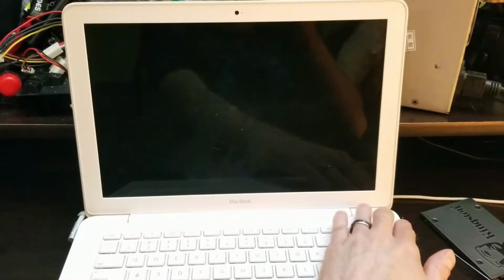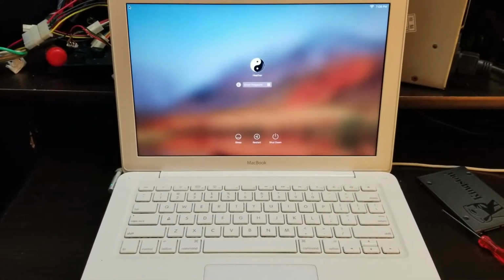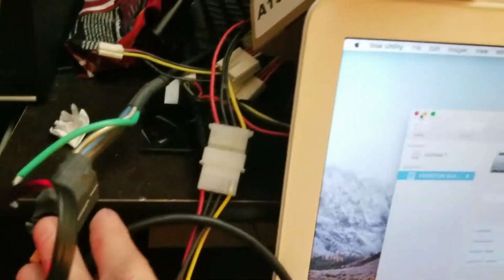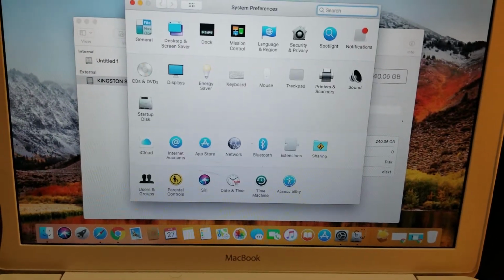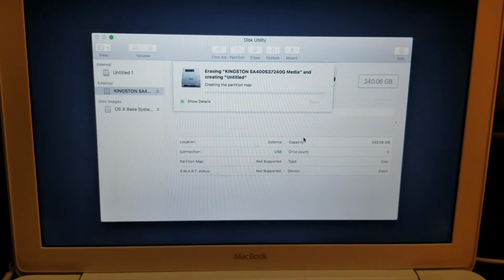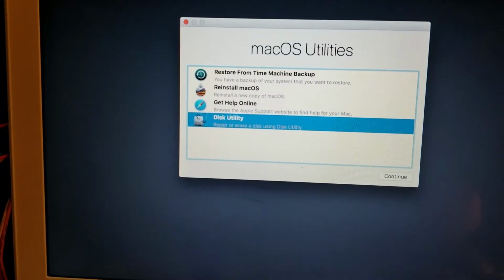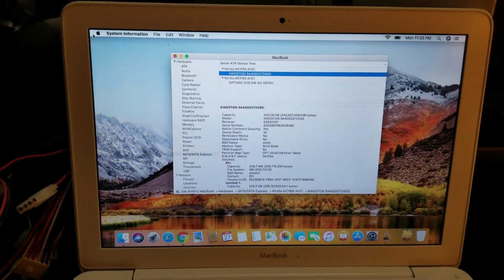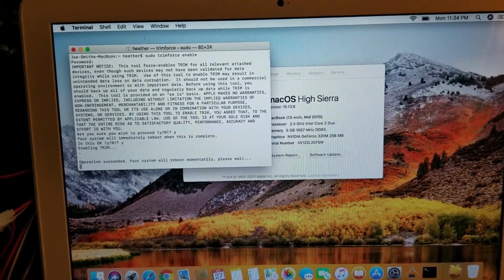Macbook A1342 SSD Upgrade, Trackpad Fix and Battery Replacement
This is a video on how to replace your battery and upgrade an old Unibody Macbook to an SSD. This will apply to the A1342 specifically with El Captain installed. This will be a similar guide for most macbooks with SATA hard drives installed.

-=SpykerZ=-Xenith